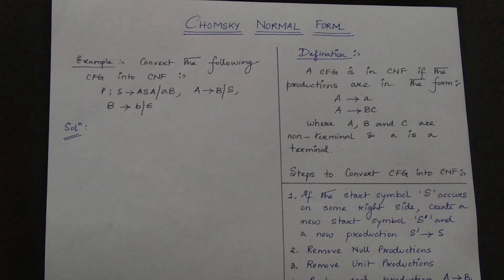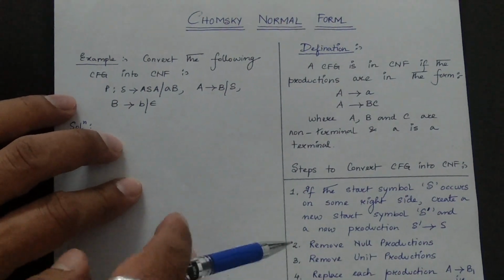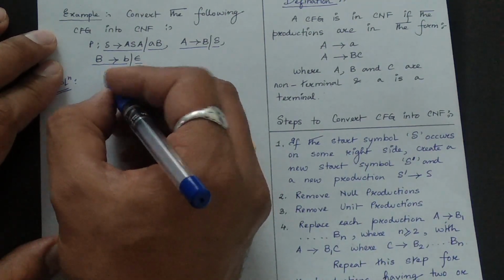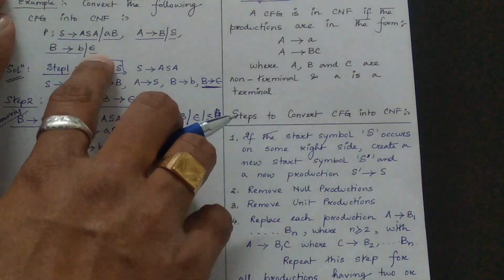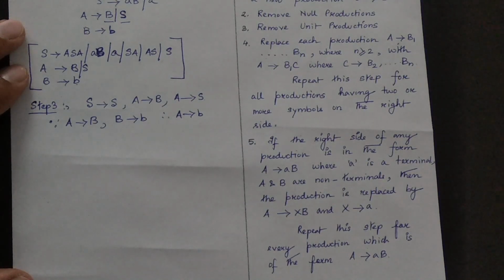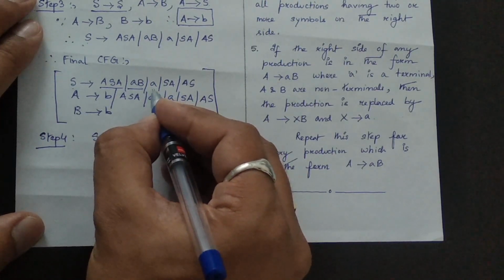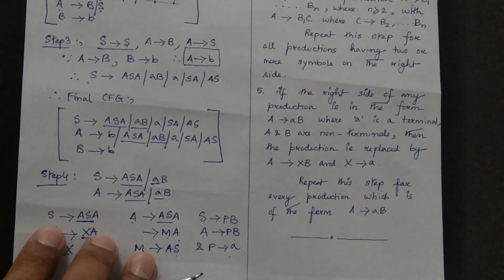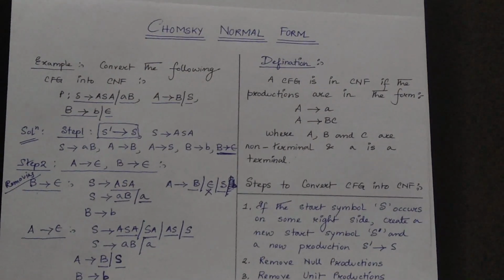(61) UNIT 3 - CFG : CHOMSKY NORMAL FORM [PART 7]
This video explains about Chomsky Normal Form and an example to convert a Context Free Grammar to Chomsky Normal Form with proper steps.